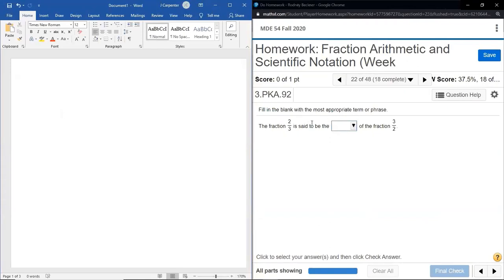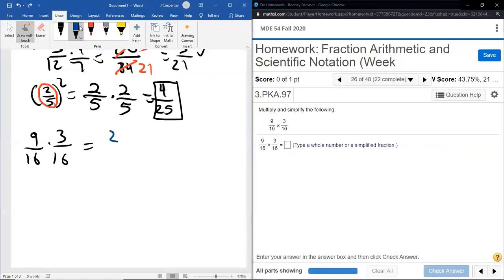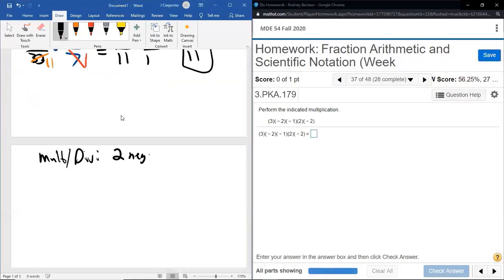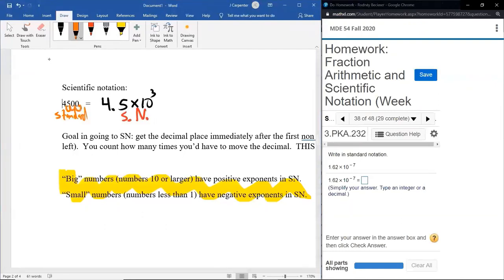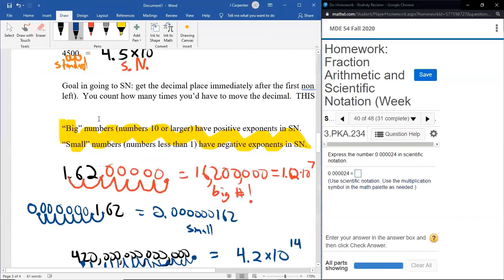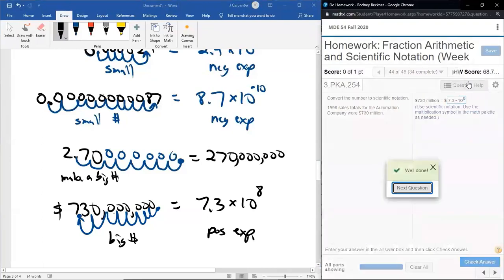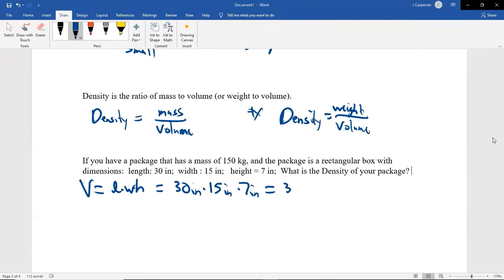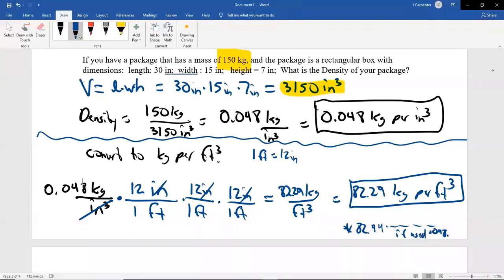Week 8 Lecture 1 Density, Fractions, Conversions